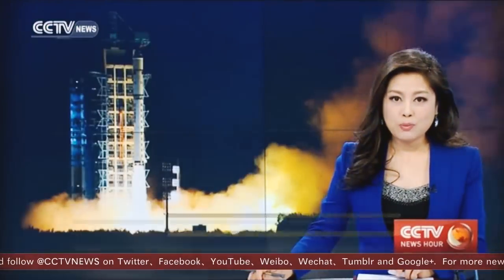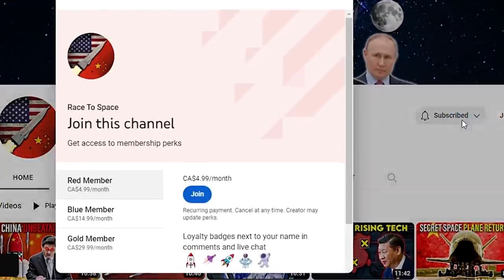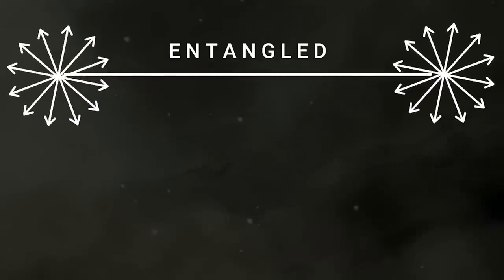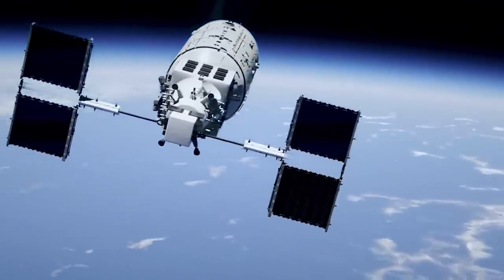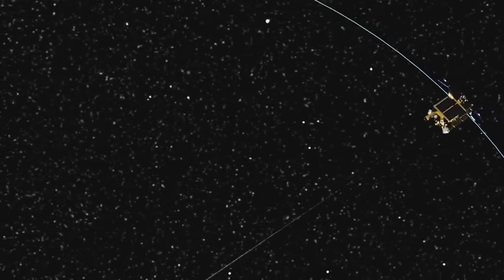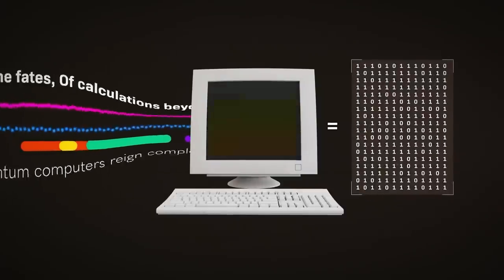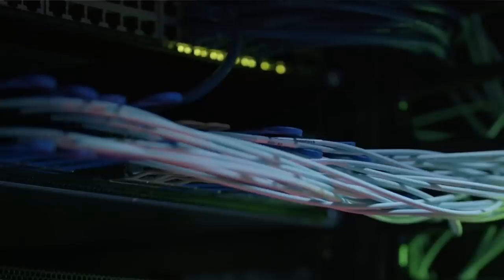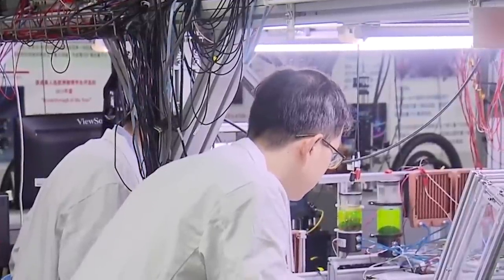INSANE: China’s Rise To QUANTUM Superpower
From implementing quantum in space to having a supercomputer that is more advanced than anything we have ever seen, China is certainly making a rise as a quantum superpower and the coming years will see the nation leading this sector.

Today’s episode will cover China’s rise as a quantum superpower.

Chapters
00:00 – Intro
01:10 - China’s Quantum Power In Space
06:47 - China’s Quantum Computer